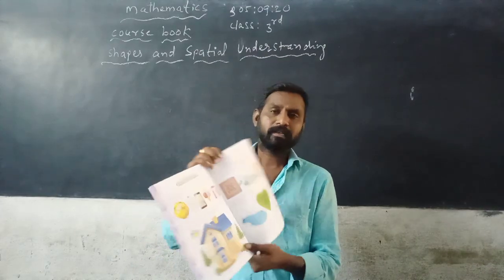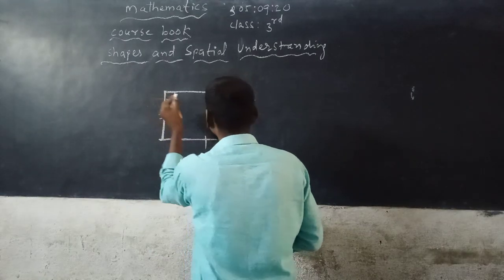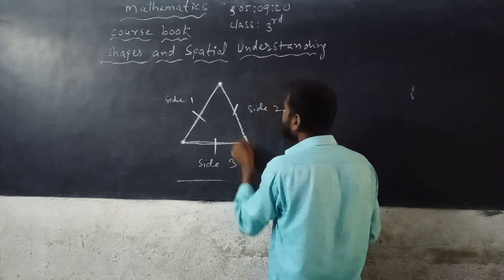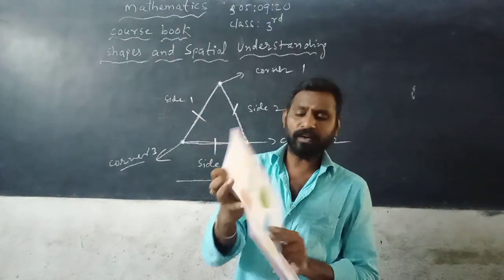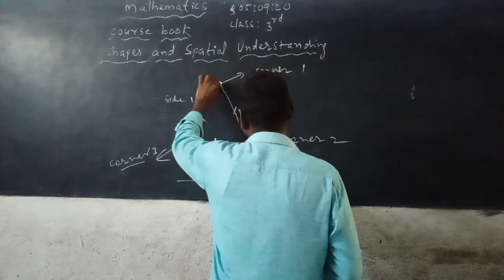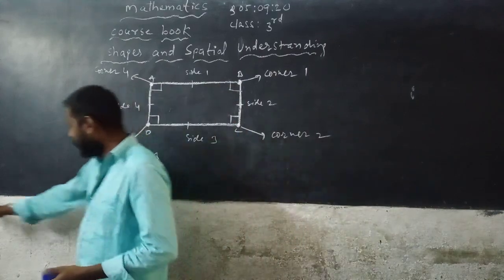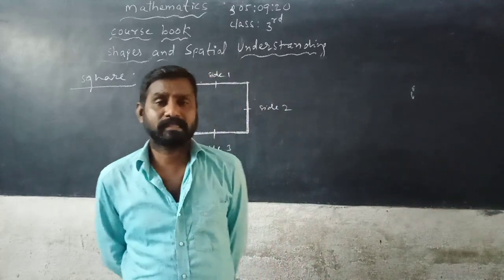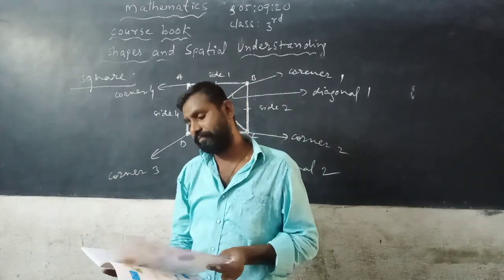3rd Maths topic: shapes and spatial understanding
By SATYAM sir